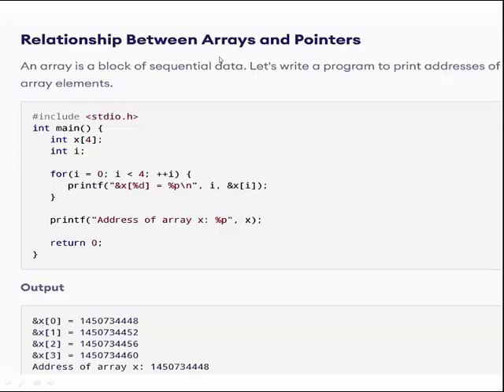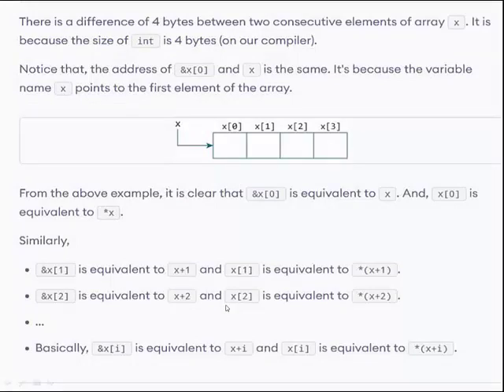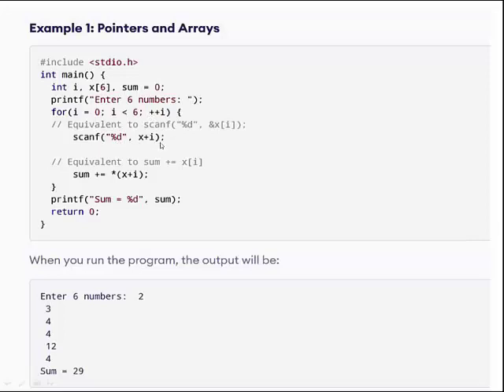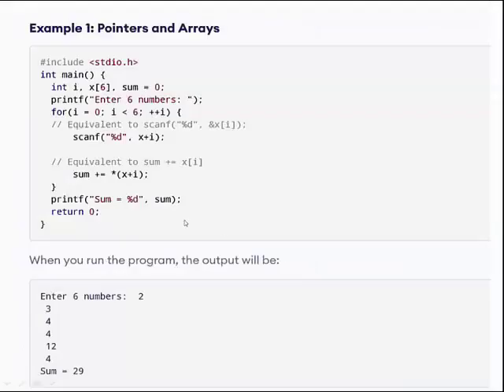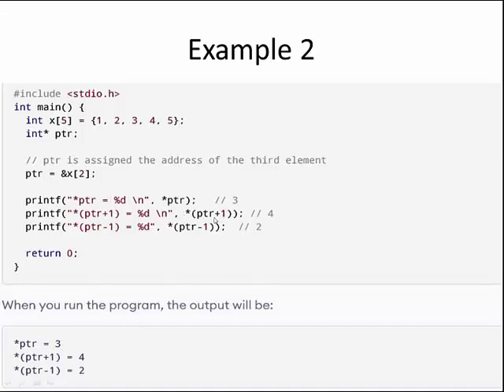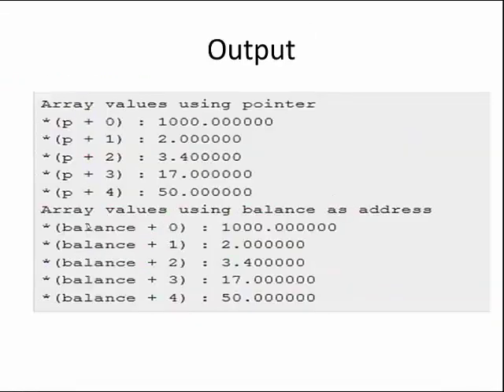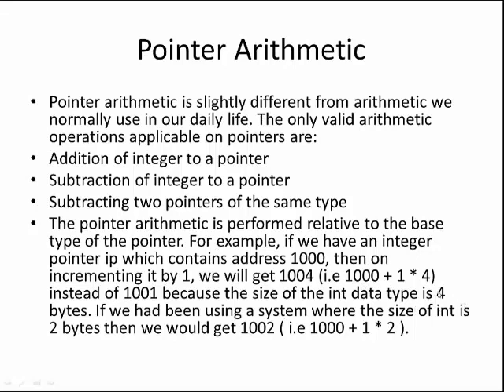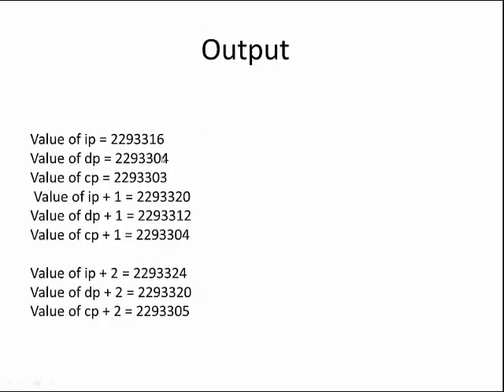pointer 2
Discussion Relationship between Array and Pointer